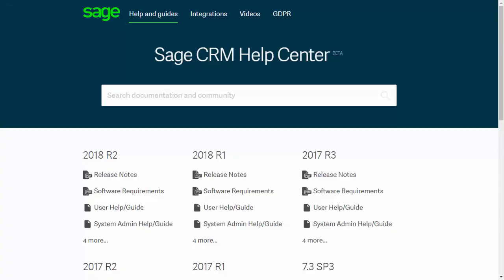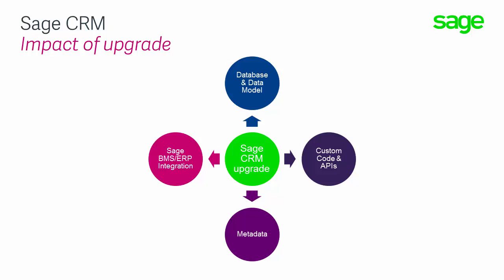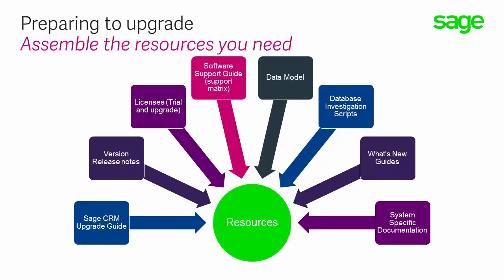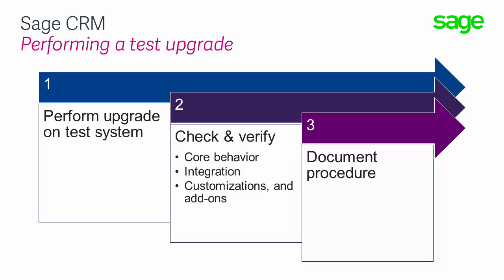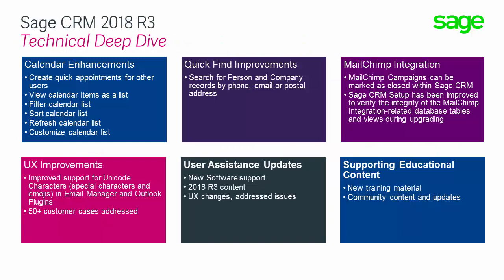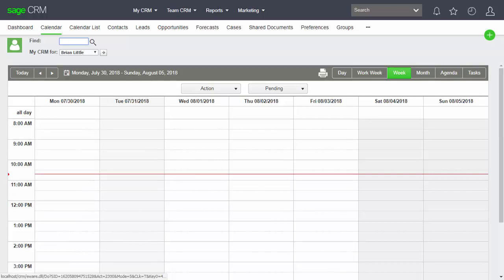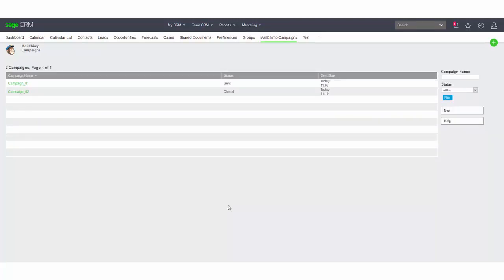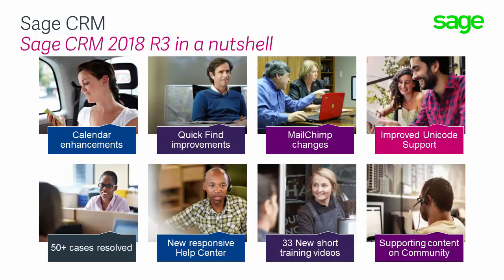Sage CRM: What's New in Sage CRM 2018 R3 - A Technical Deep Dive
Check with your local Sage team when integrated Sage CRM 2018 R3 will be available in your country.

This video for everyone working with Sage CRM in implementation, administration, development and technical support roles.

It explains the new features of Sage CRM 2018 R3 and how the product has changed since Sage CRM 2018 R2.

It will look at the database and metadata changes and the new features.